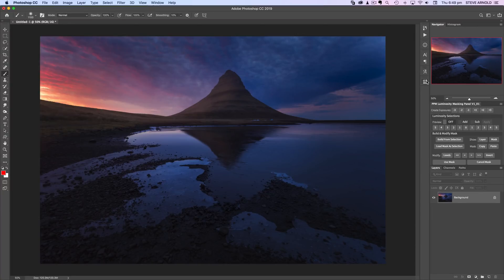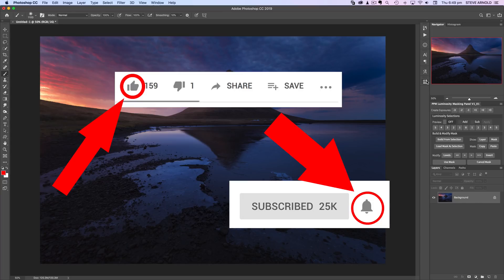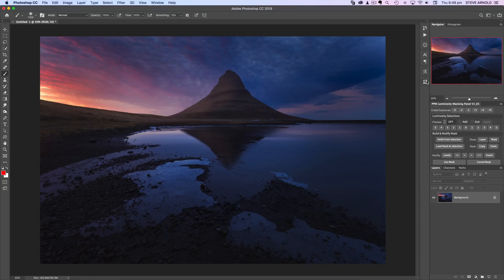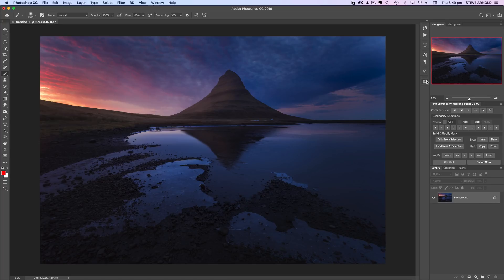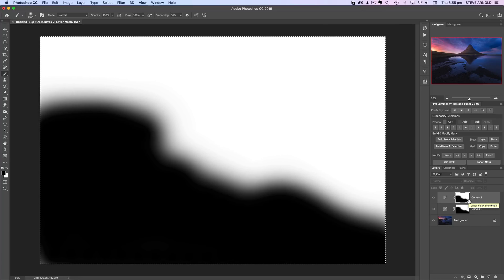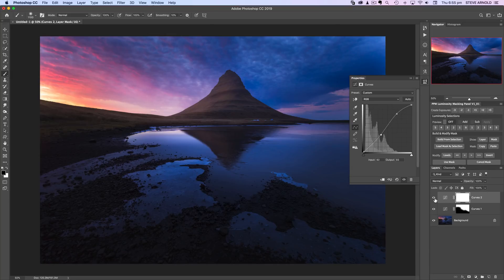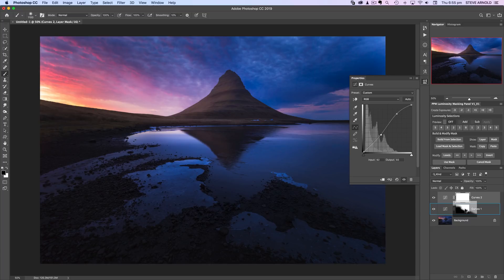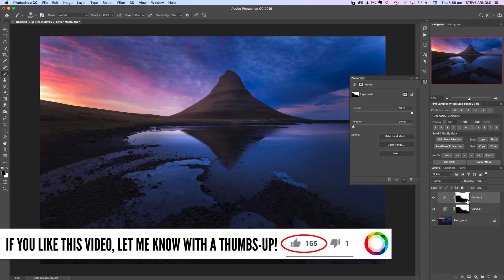Layer Masking Photoshop Tutorial: 7 Quick Tips And Tricks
How many of these layer masking tips are you NOT using?

In this layer masking tutorial I'm showing you 7 quick tips and tricks to make your work with layer masks in Photoshop quicker and more efficient.

If you like these quick layer masking tips, click the thumbs up button and like this video to let me know so I can keep making more just like it.

Photoshop is such a massive program and it's often the case that once we find our own way of doing something, that's just how we do it for ever. But this often means we miss out on some of the little shortcuts and quick techniques that would make our lives easier, simply because we didn't know about them.

You probably already know about one or more of these tips, but there's a good chance you're not using ALL of them regularly, so to help remedy that, I created this video :-)